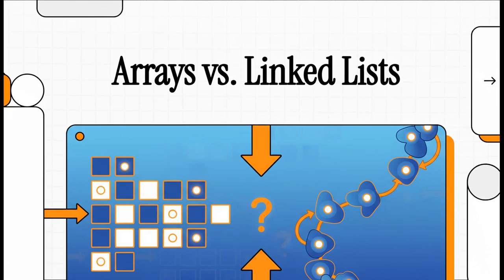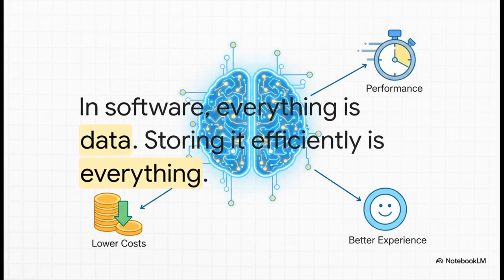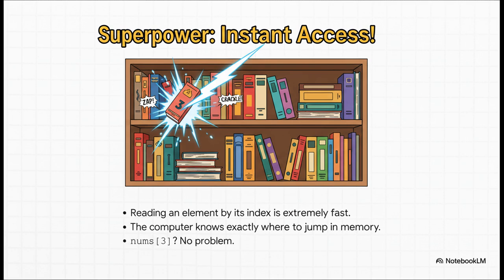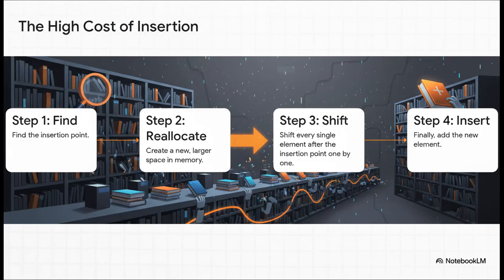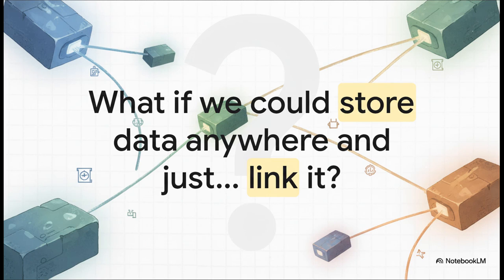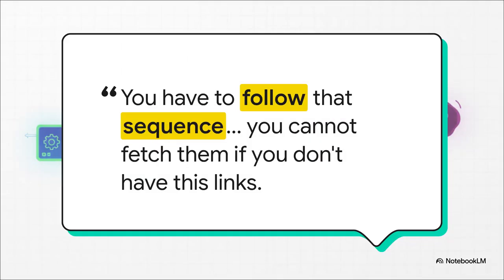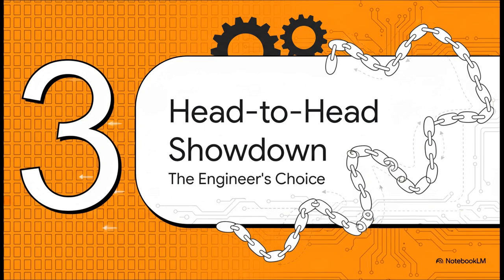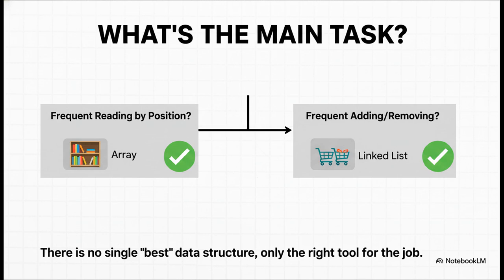Arrays vs Linked Lists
topics Dictionaries: linear list representation, skip list representation, operations - insertion, deletion, and searching.